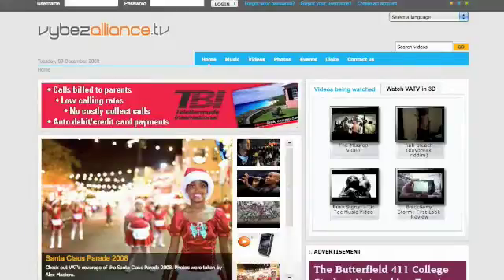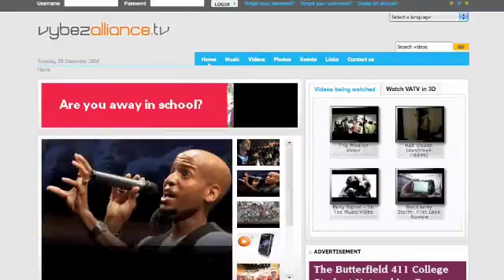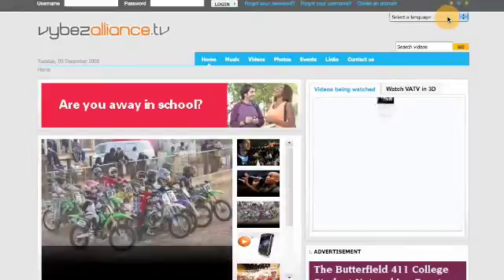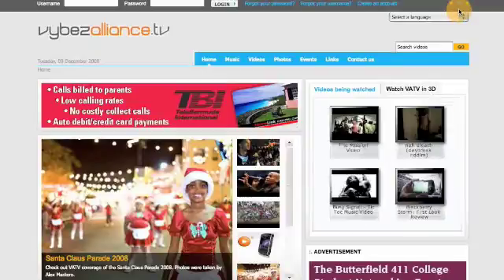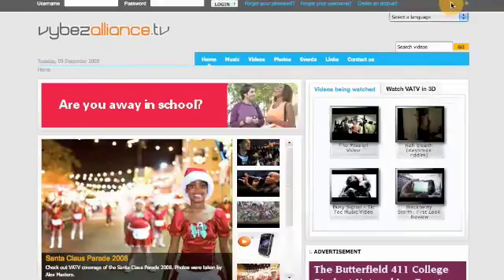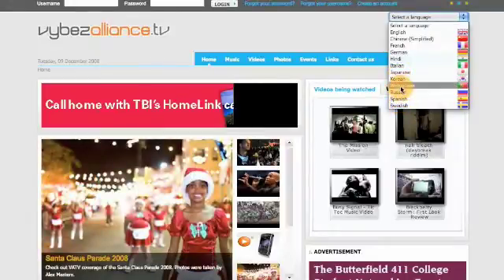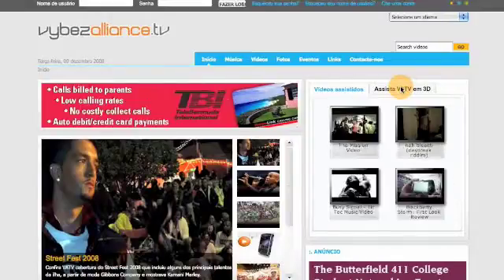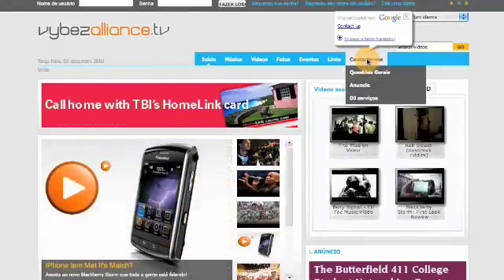VATV Customization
We have just upgraded Vybezalliance.TV with a ton of new features.  In this demo we show you how to customize your browsing experience by changing the color and language options.